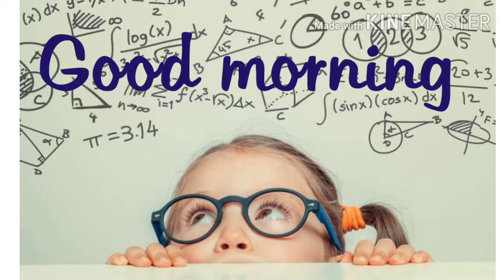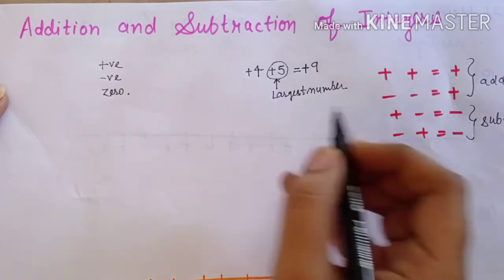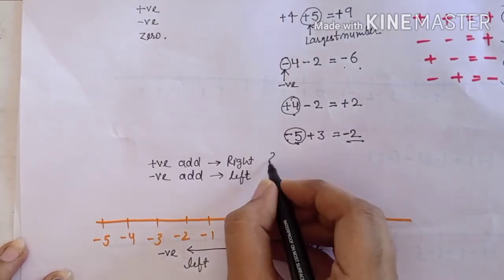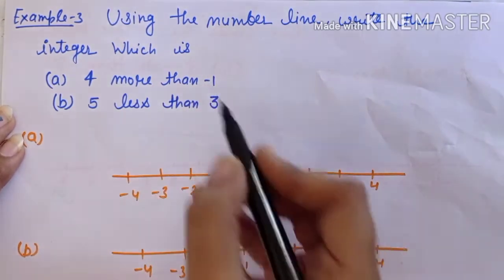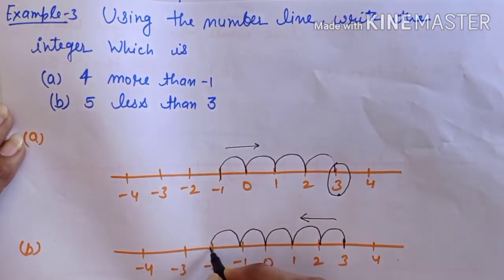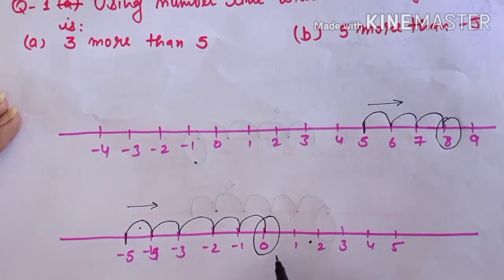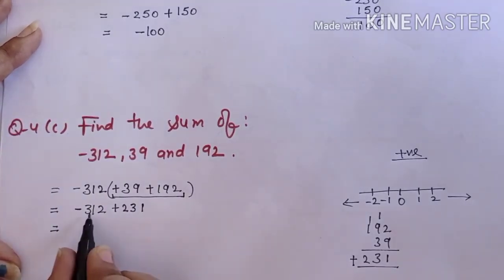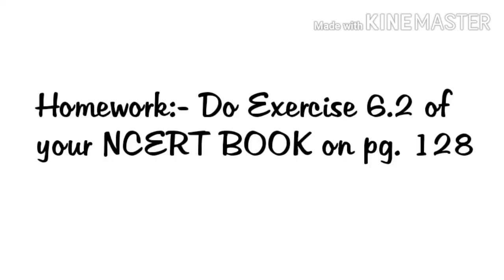Maths Class 6th, Integers (lecture-2)